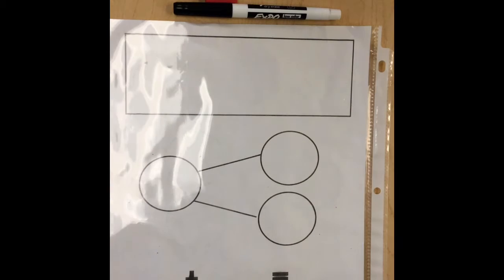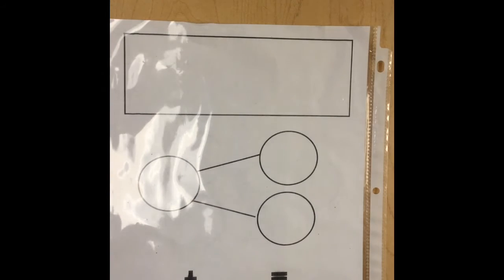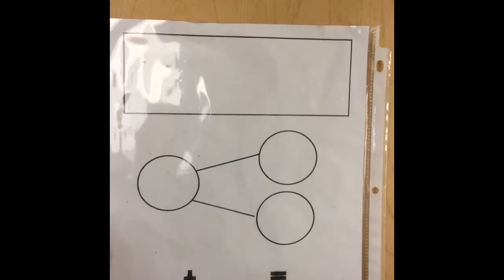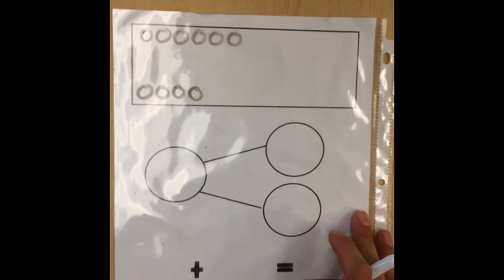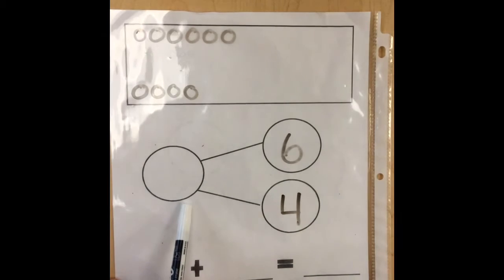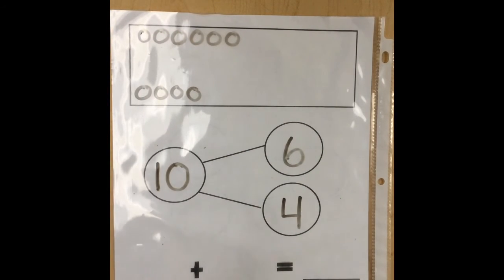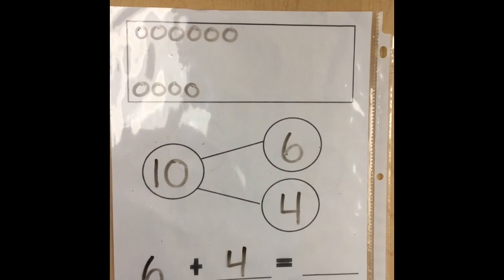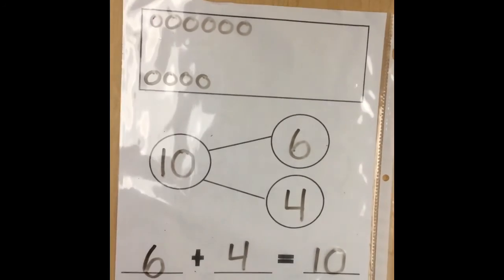Addition Problem-Day 1